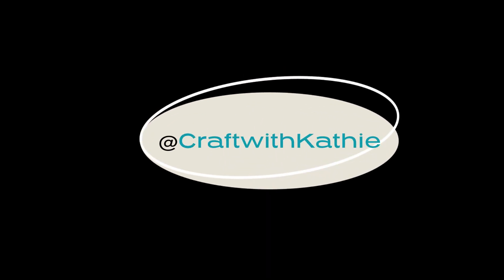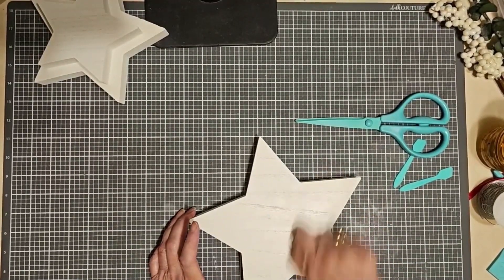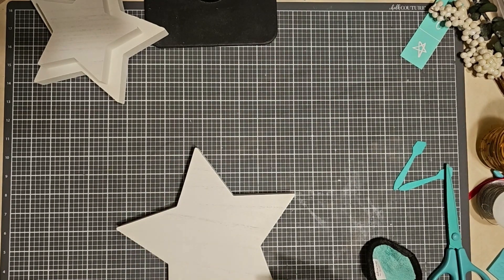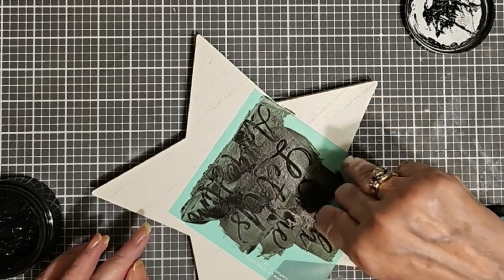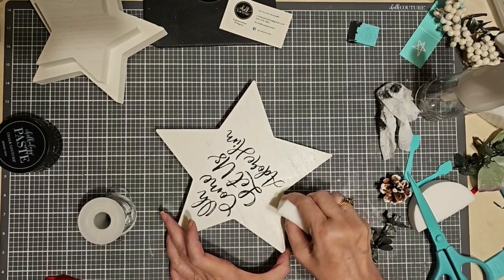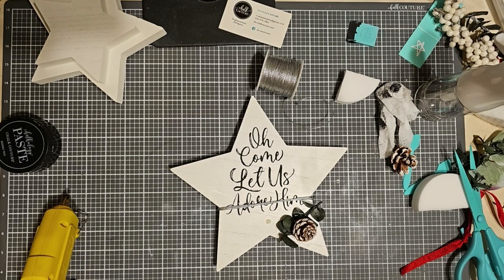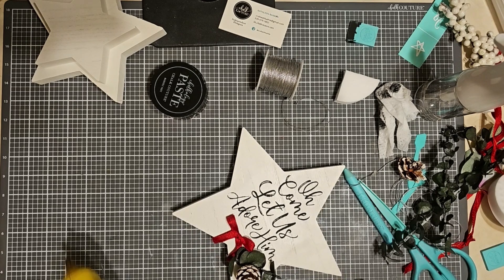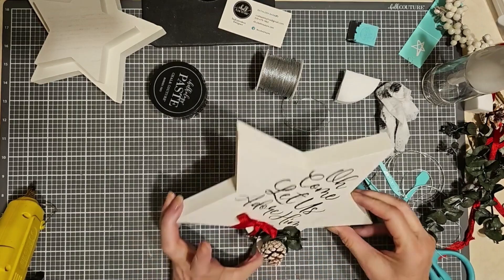Christmas in July! Oh Come Let Us Adore Him Star Cut Out (Chalk Couture)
I LOVE using the Star Cut Outs for Christmas. Supplies for this project may be found here:

If you're new to chalking, read on.

Little Background re Product

We offer two separate options when using out transfers (think stencils on steroids, & they're reusable), chalk paste (totally different from chalk paint) and ink.  Our chalk paste is removable from many surfaces, allowing you to remove the design when you tire of it, and our ink which is permanent once heat set.